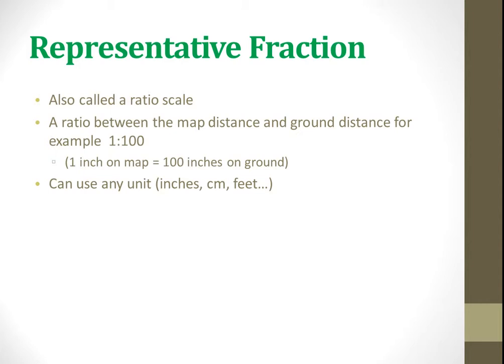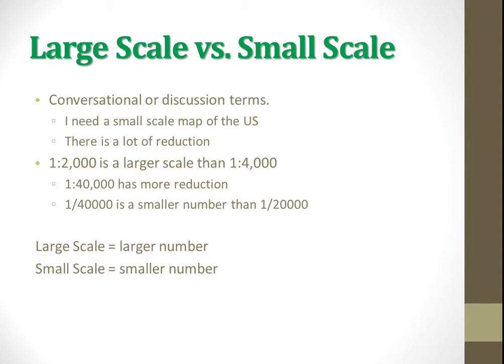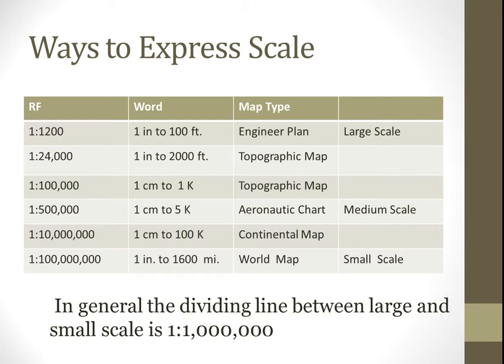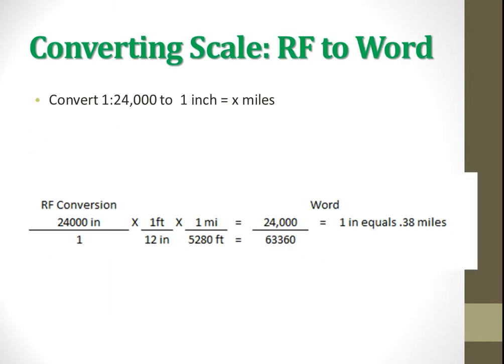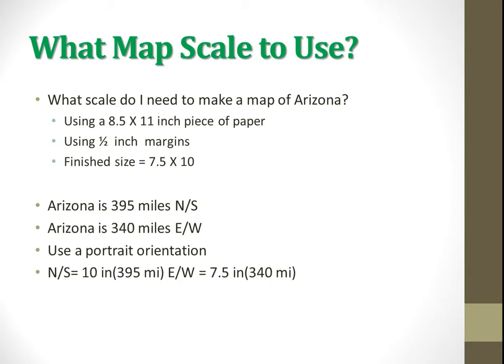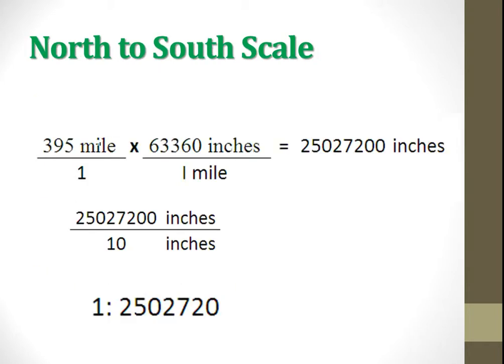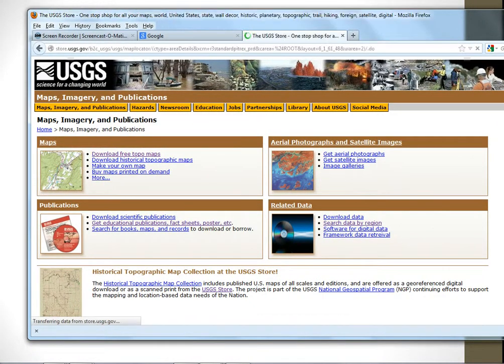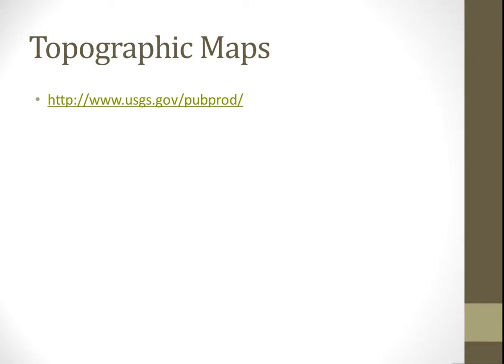Week1GTFT Doing Geography